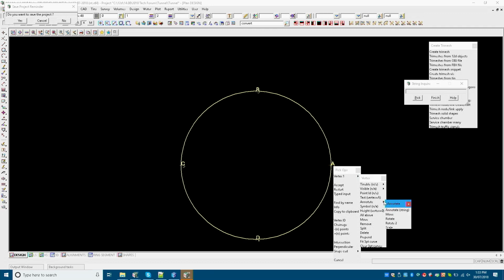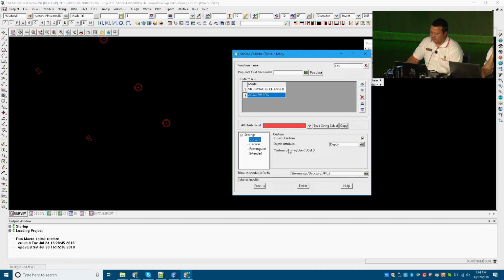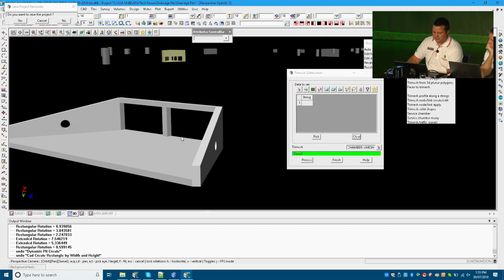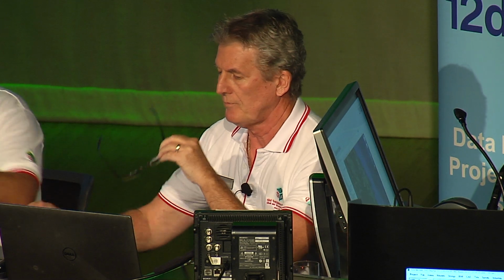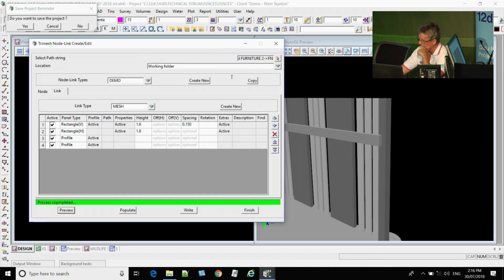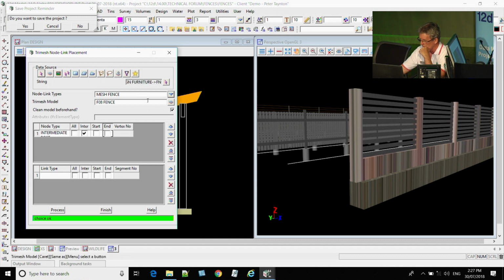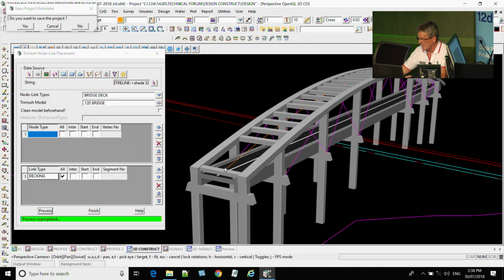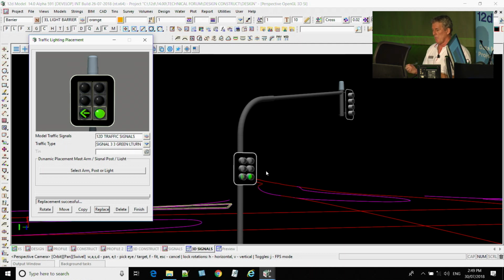2018 12d Tech Forum - Design Birds of a Feather Room - Day 2 Session 7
Tunnel Profile
Kerb Ramps
Design/ Construct Utilities
Recreate, Barriers,z Fences, and Traffic Signals
Bridges (Profile to Trimesh)